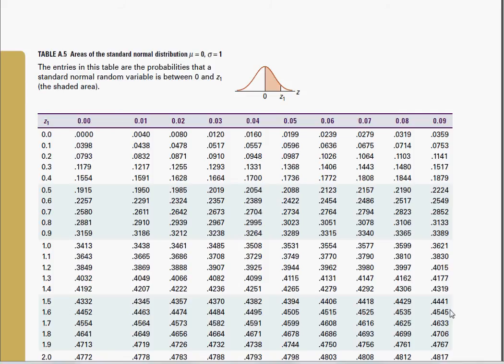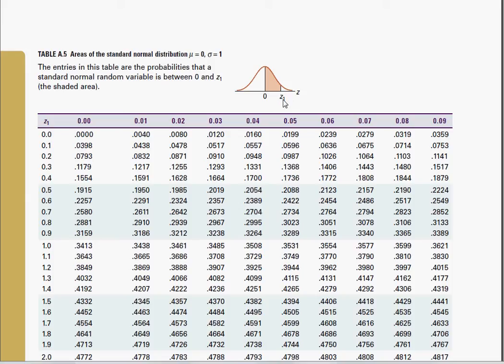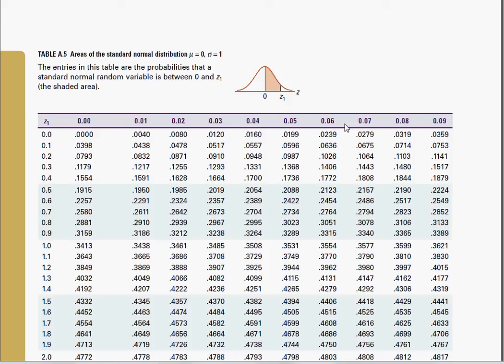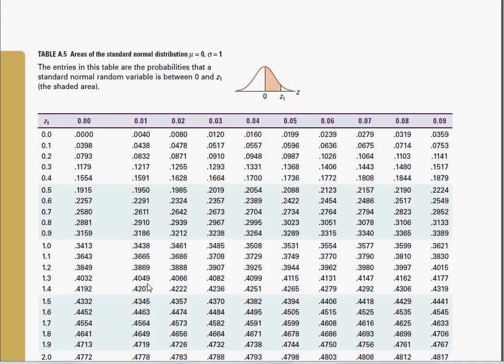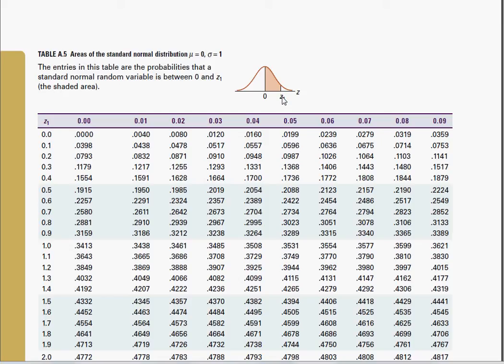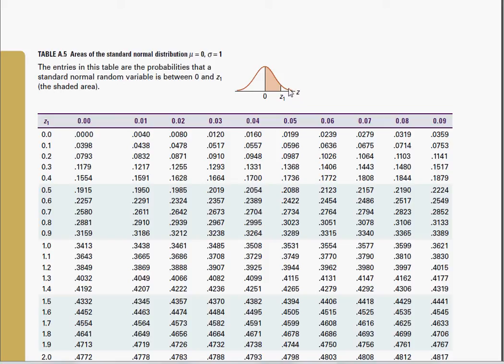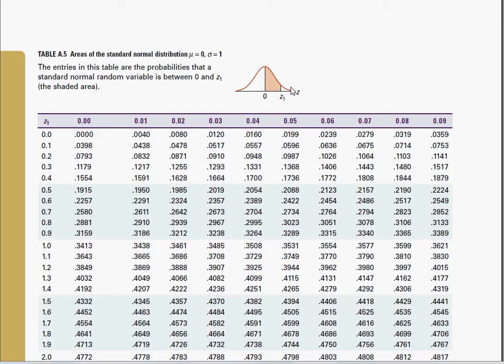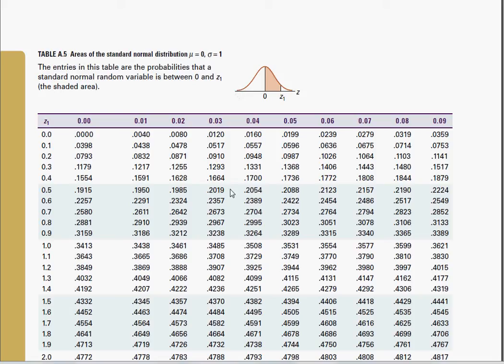ECON1310: Lecture 5 - Using the Z-table to find probabilities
Quantitative Economic and Business Analysis (ECON1310).
School of Economics - University of Queensland

This is a first year introductory statistics course introducing basic statistical concepts & techniques such as descriptive statistics, probability concepts, theoretical distributions, inferential statistics (confidence intervals & hypothesis testing) are applied in business & economics.

The course covers a variety of techniques applicable to the presentation, interpretation and use of data. The main emphasis is inferential statistics with Estimation and Hypothesis Testing techniques being an important part of the course. Inferential statistics is continued in the simple linear regression topic. There is an emphasis on the use of Excel for analysis and presentation.

This course is widely regarded as challenging by many students. One reason is that the work is totally cumulative. This means that it is exceptionally difficult to catch up if a student gets behind in the work.  Success in the subject depends on keeping up-to-date. With this in mind, each topic is assessed as it is completed via a computer managed quiz.

As well as covering concepts that are an essential part of the analytical tool box for well-trained professionals, ECON1310 provides a foundation that is critical for success in later statistical courses, particularly ECON2300 Introductory Econometrics.